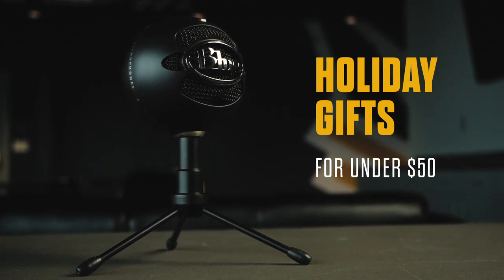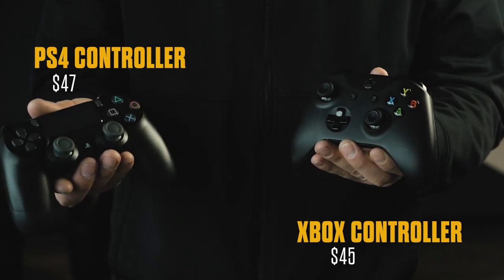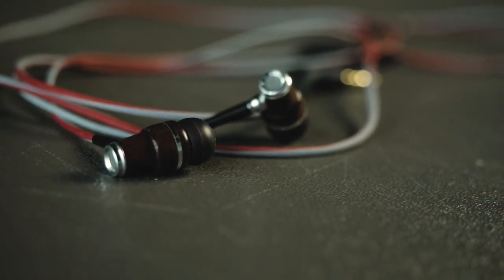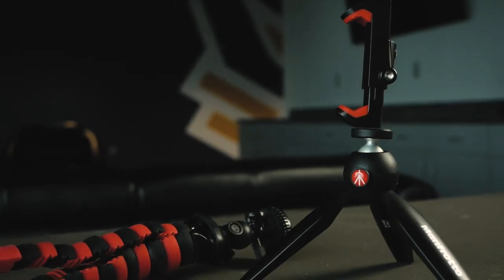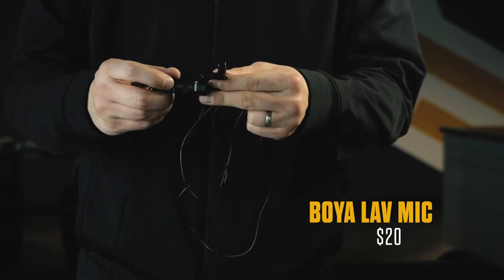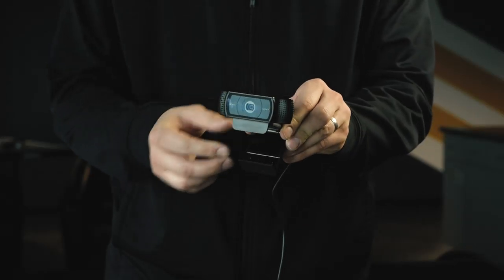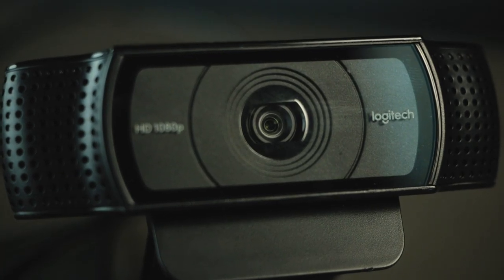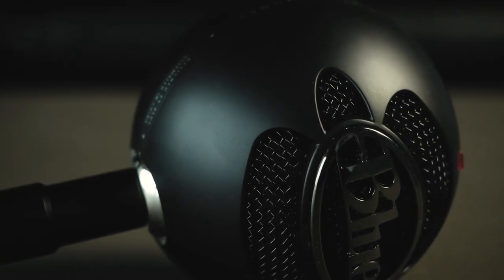HOLIDAY TECH GIFT IDEAS for UNDER $50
If you're looking for some easy last minute gifts for gamers, content creators, and streamers, here's some of our favorites for under $50!

Xbox Battery Pack
PS4 Charging Dock
Xbox Controller
PS4 Controller
Symphonized Earbuds
Manfrotto Tripod Kit
Flexible Mini Tripod
Boya Lav Mic
C920 Webcam
Blue Snowball Ice

- - STREAMING STARTER KIT - -
HyperX Quadcast
Elgato Key Lights
Logitech Brio
Elgato HD60 S

Elgato HD60 S
Green Screen
Key Light
Stream Deck
Stream Deck Mini
Stream Deck XL
Multi Mount
Yeti Nano
Blue Yeti Mic
Alienware Monitor